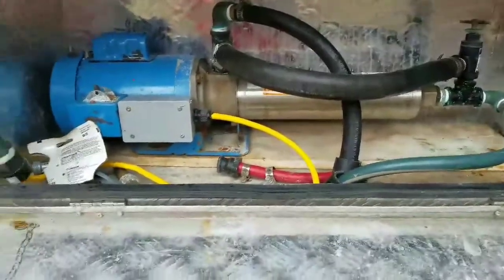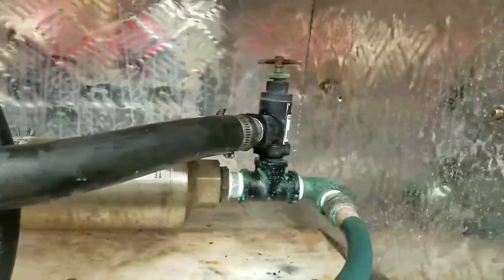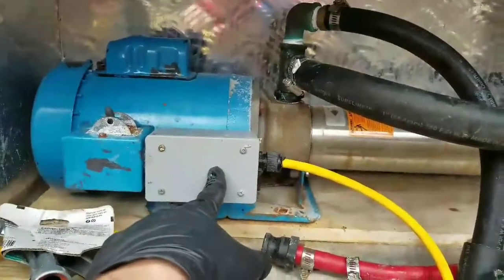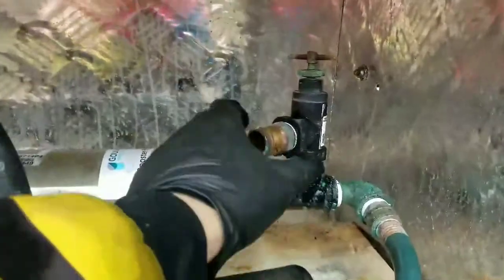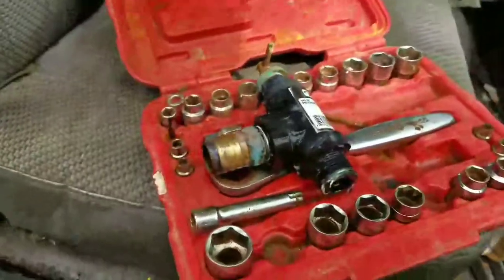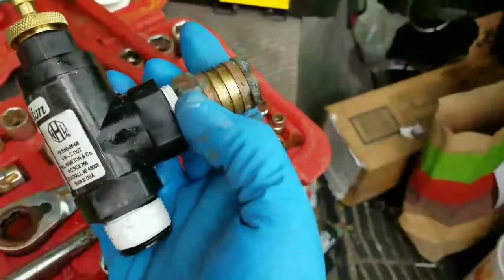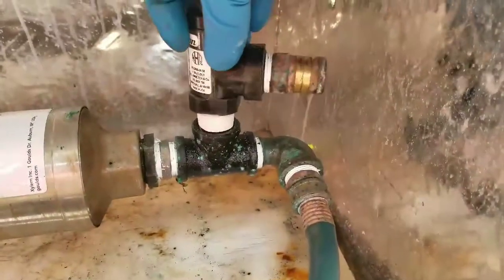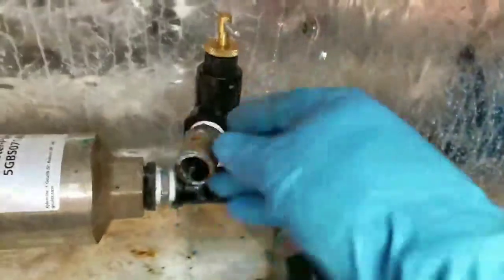Replacing unloader on Goulds Booster pump in the field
Showing how to replace the unloader.  Also a few tweaks we have made for it to be easier to service.